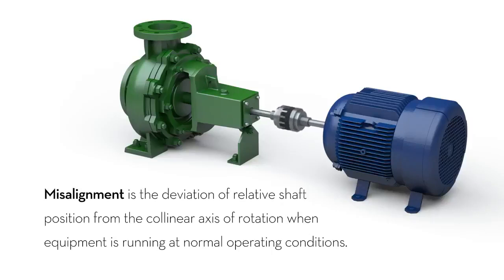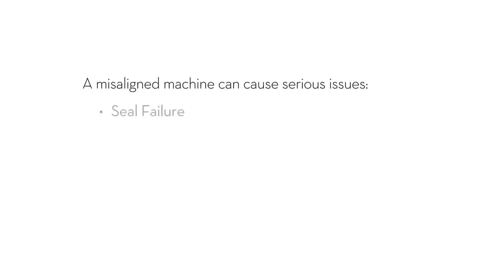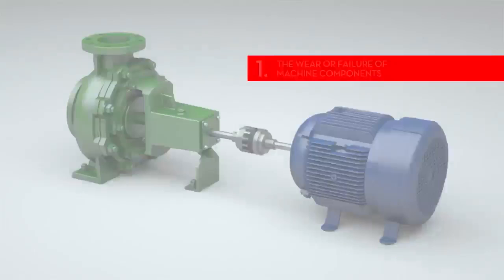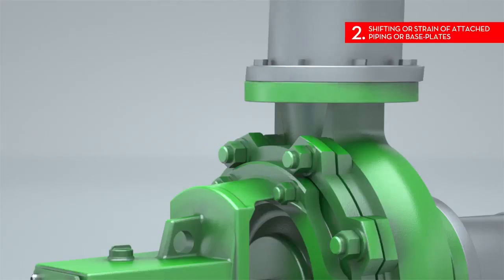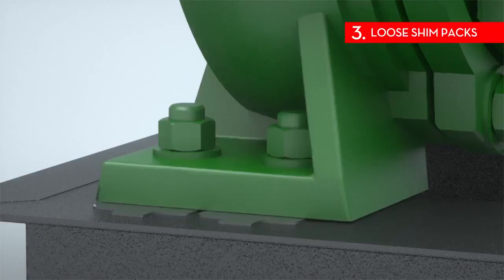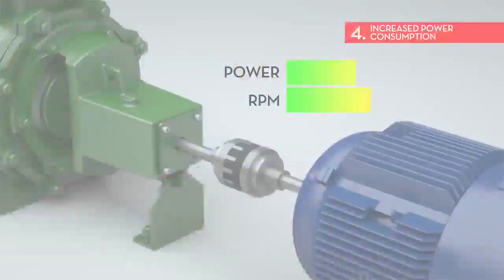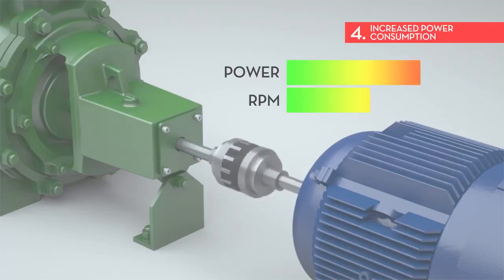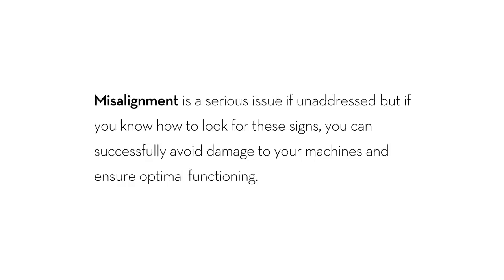Learn 5 sign of Electrical Motor misalignment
Electric Motor the backbone of any Industry (Steel & Cement etc ) In case of failure will be a high production loss.

After viewing this video you can figure out 𝒎𝒊𝒔𝒂𝒍𝒊𝒈𝒏𝒎𝒆𝒏𝒕 issues before it goes to failure of equipment's !!